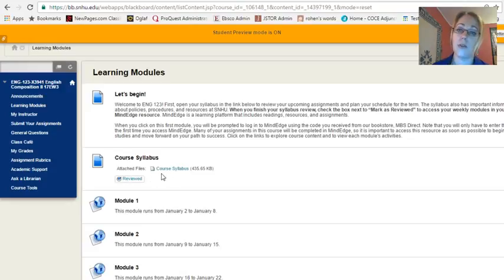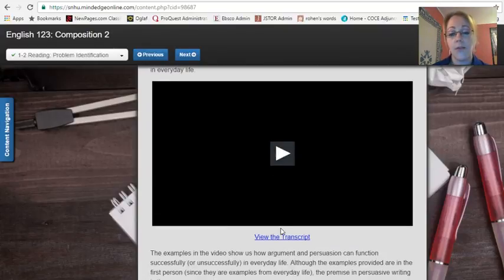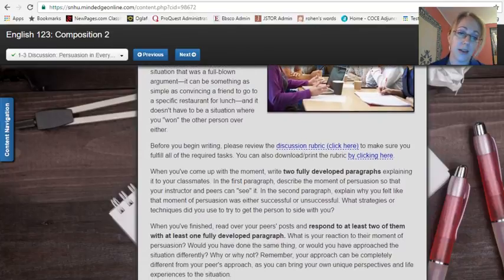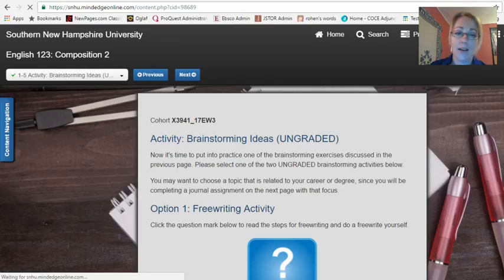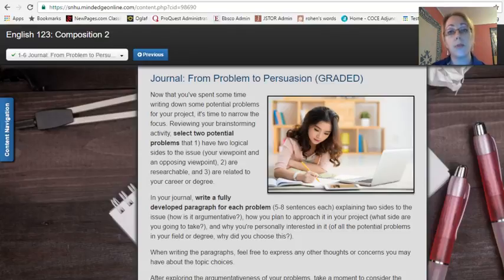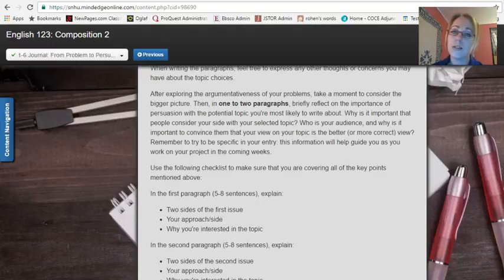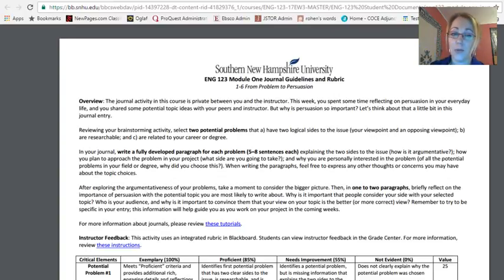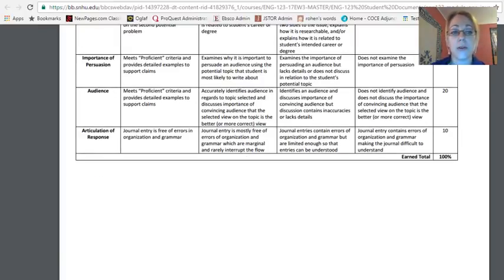Mod and Assign 1